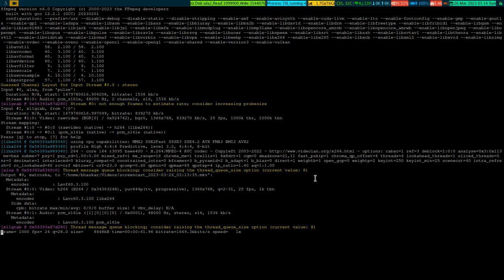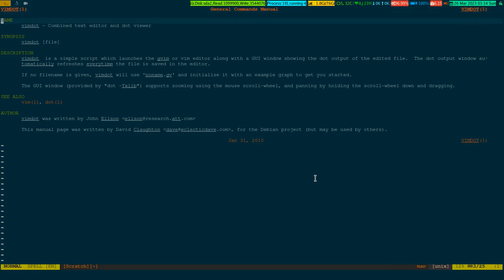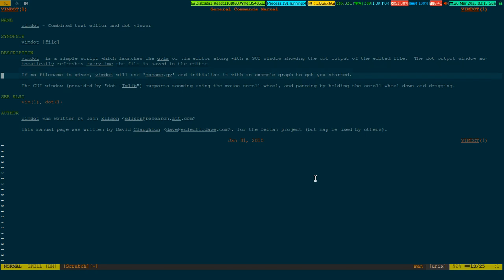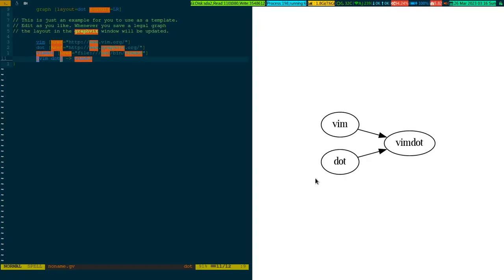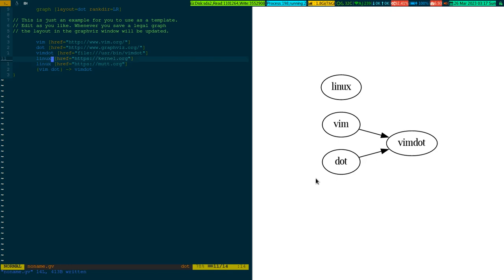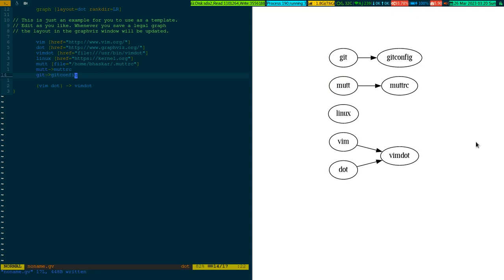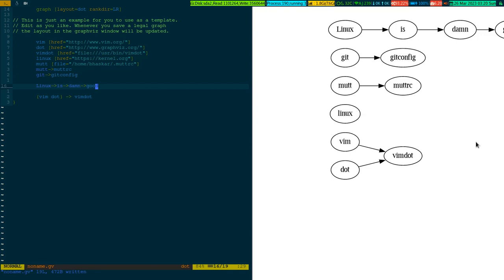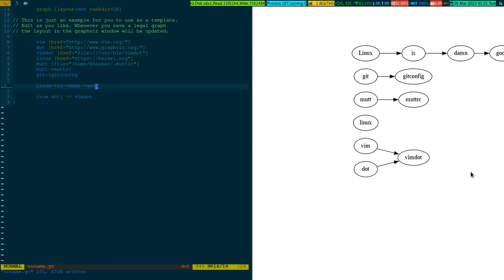Vimdot Is Bloody Good To Draw Diagrams With Minimal Fuss 2023_03_26_03:13:35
In this video, you will see, how easily you can draw diagrams using simple tools. Which essentially combined Vim editor power with dot viewer.